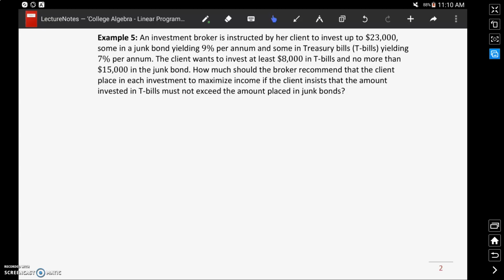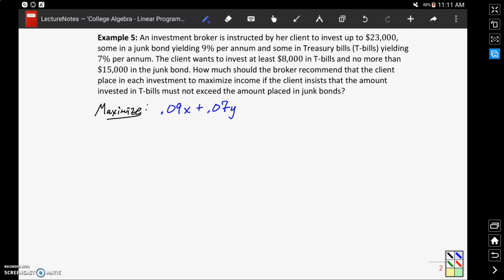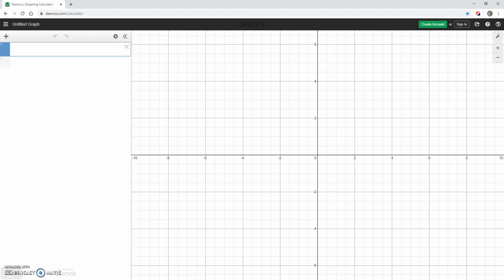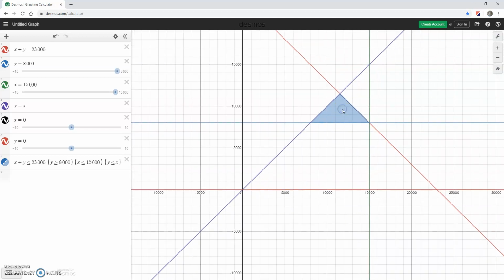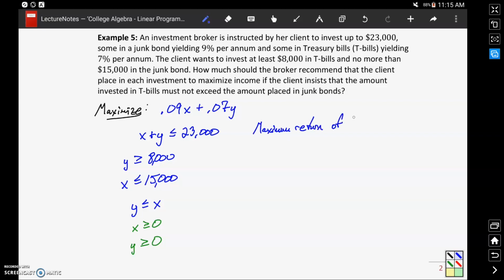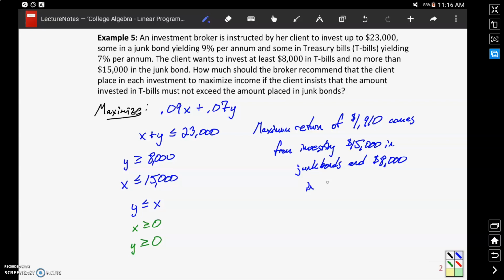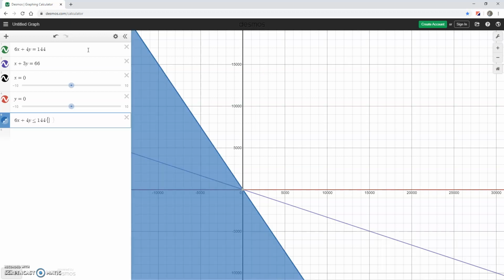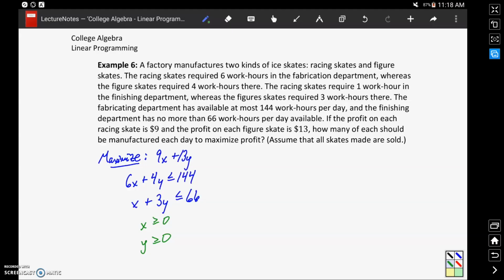Linear Programming - Examples 5 & 6